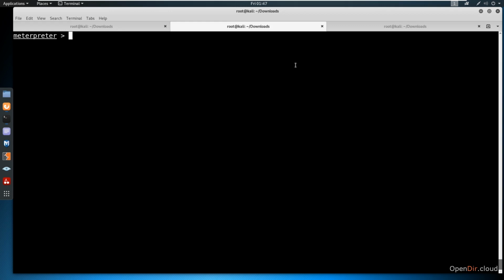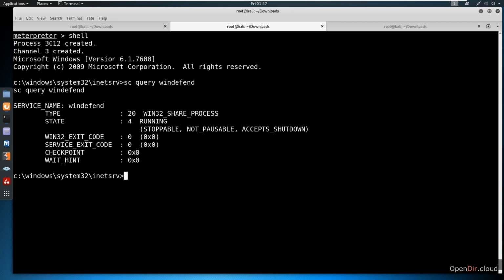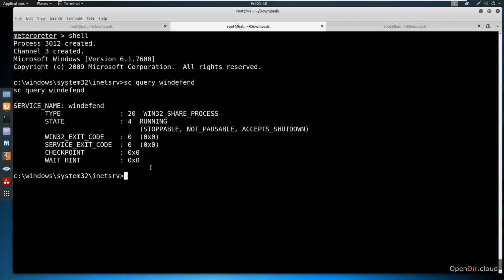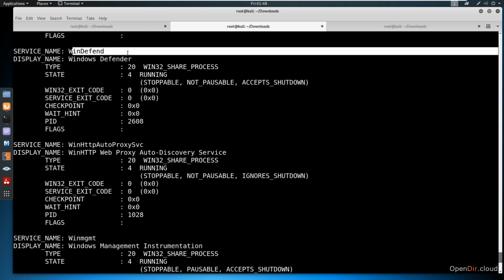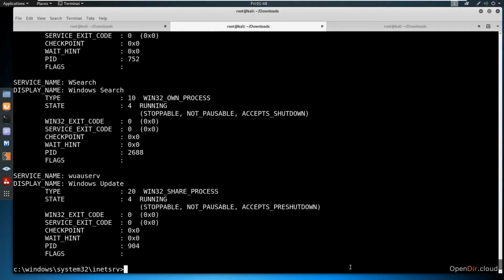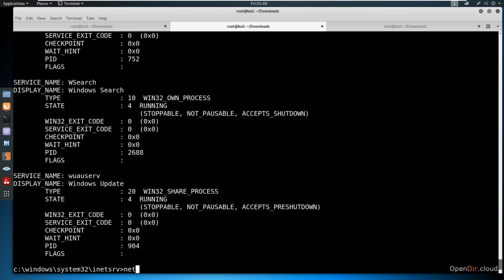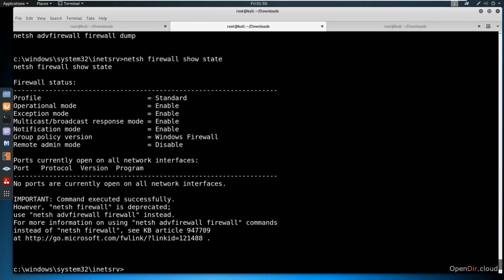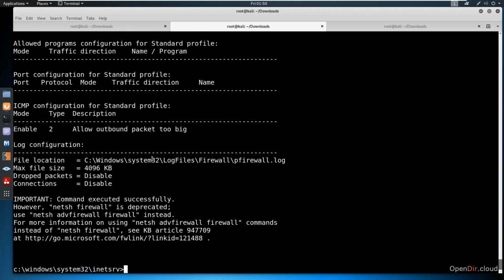Windows Privilege Escalation for Beginners | AV Enumeration